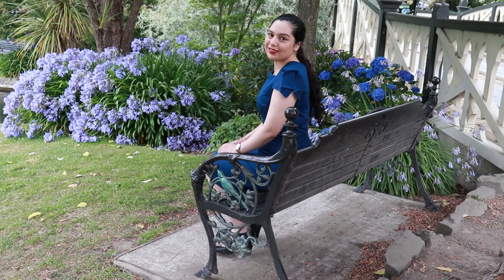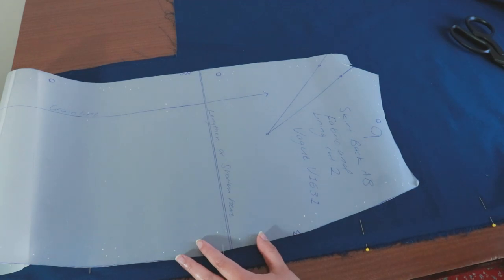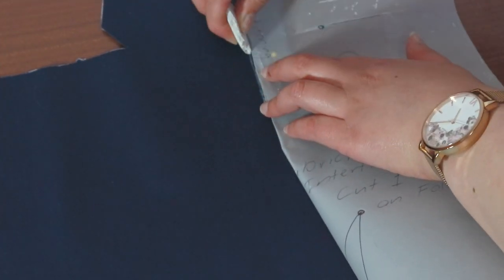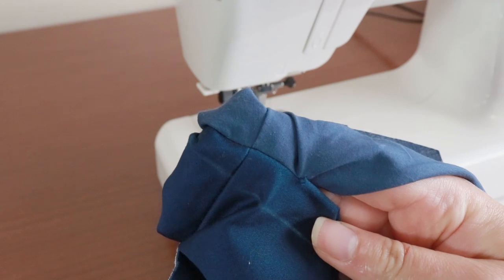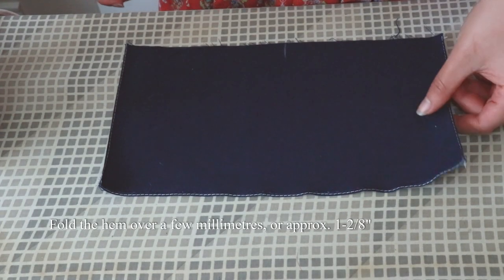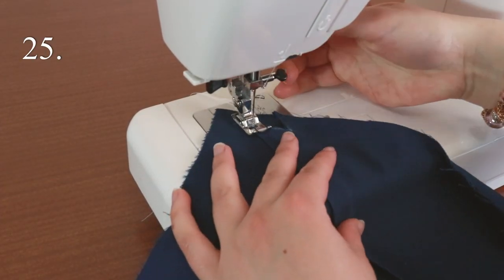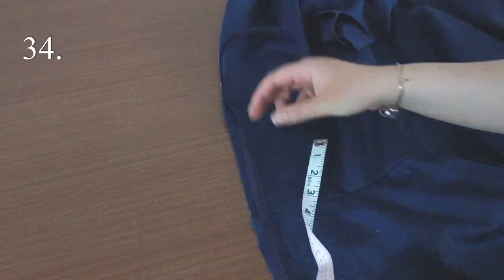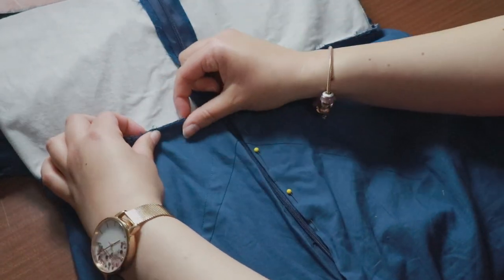How to Sew a Stunning Galaxy Dress! - Vogue 1631 Sheath Dress Pattern Tutorial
SEWALONG VOGUE V1631 – How to make a Sheath dress: Inspired by the Galaxy Dress!

I was blown away by the details on this dress! It has interesting folded sleeves, detailed darts and a perfect shape. I wanted to share with you how to sew this dress, since it can be quite challenging. Today I showed you every step for sewing this incredible dress, including getting perfectly matched seams, inserting an invisible zipper and sewing a full lining. You’ll look like a celebrity in this dress!

Serenity by Aakash Gandhi
Arms of Heaven by Aakash Gandhi
Anton by Dan Bodan
Waterfall by Aakash Gandhi
Touching Moment by Wayne Jones
Spanish Rose by Chris Haugen
Silky Smooth by Audio Hertz
Safety Net by Riot
Peaceful Conclusion by Asher Fulero
Carried by Lauren Duski
Allabout by Lauren Duski
How About Nah by Roljui